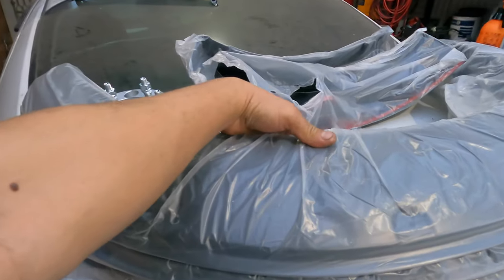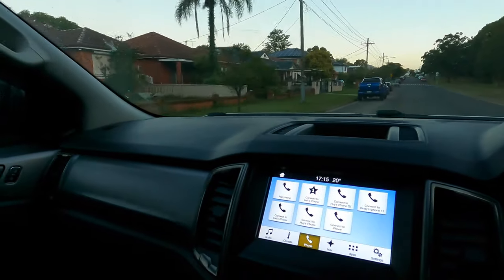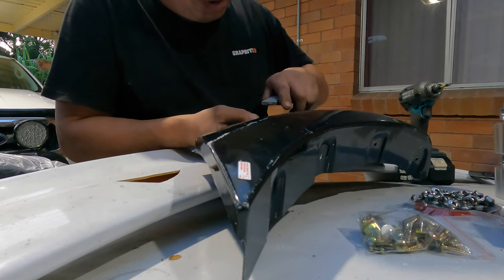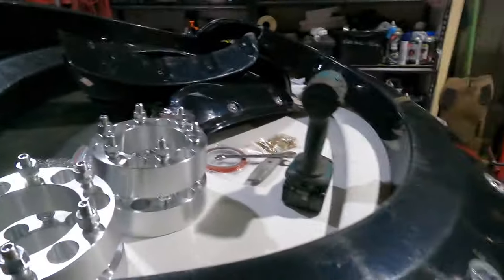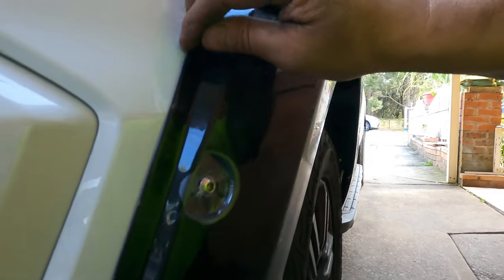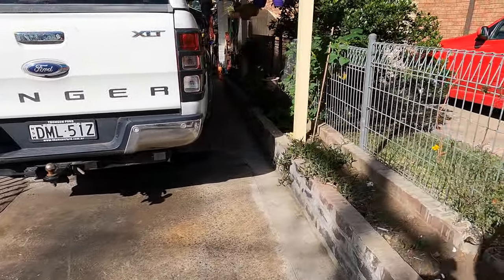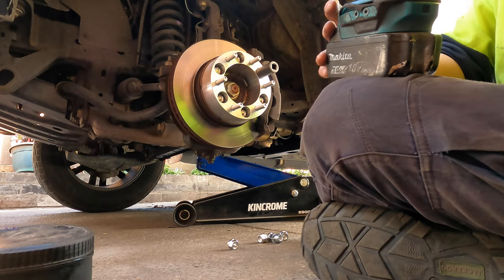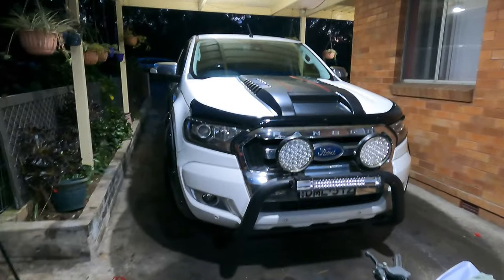ford ranger 2016 wheels flares and spacers installation